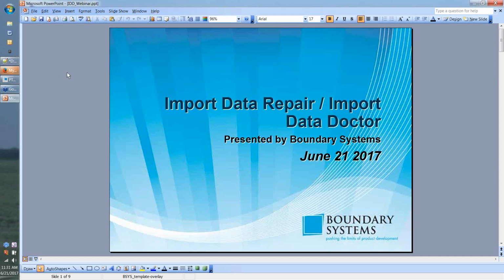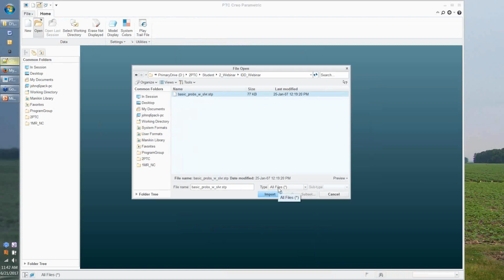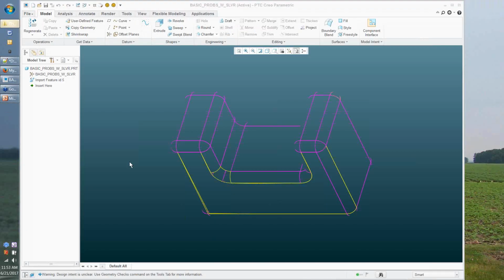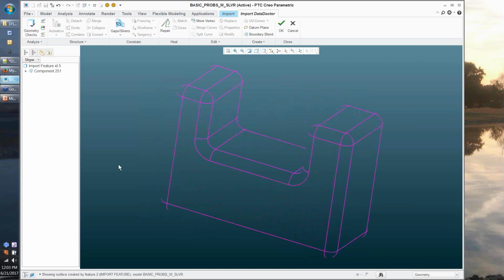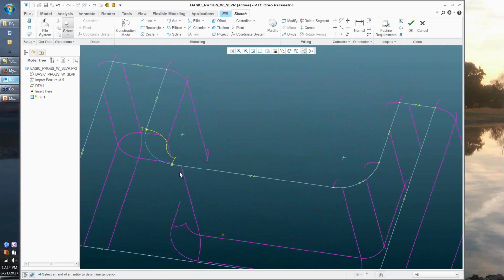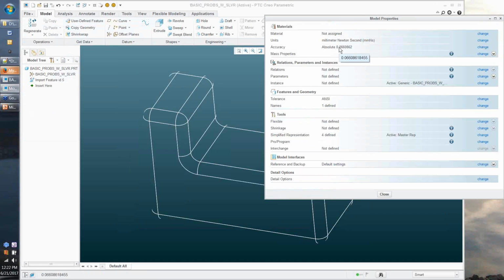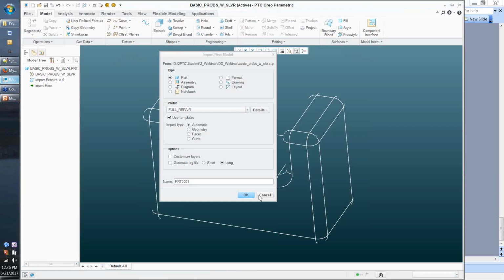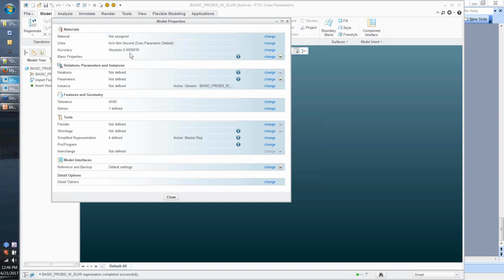Creo Import Data Repair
Importing non-native CAD data and finding a missing surface has to be one of the more frustrating aspects of using CAD, and fixing the import problems isnt always easy. Come and learn as we use Import Data Doctor to fix almost any CAD import problem. This is typically one of our most attended webinars, and space is limited, so reserve your spot early.